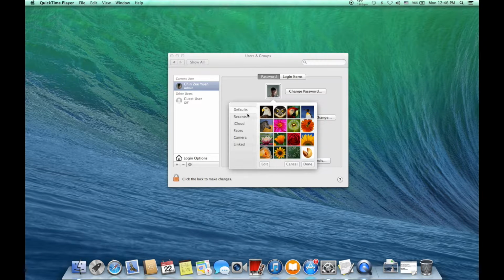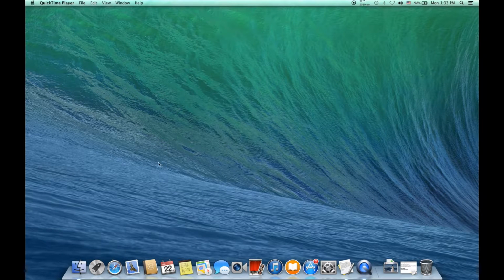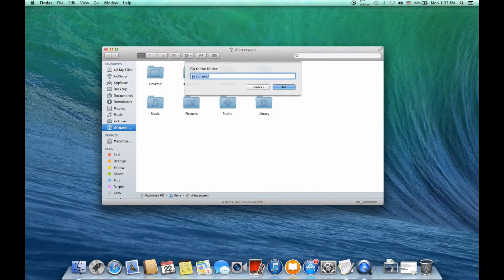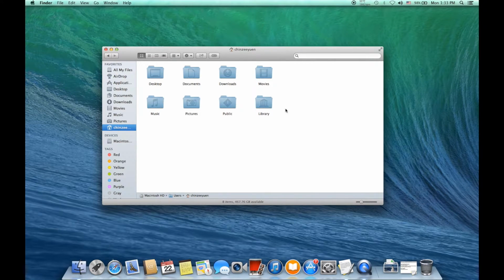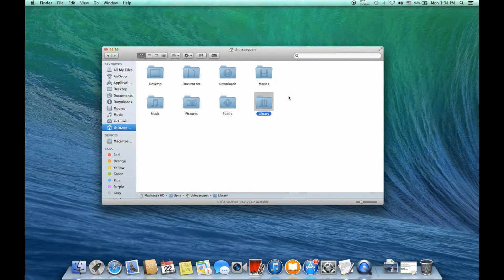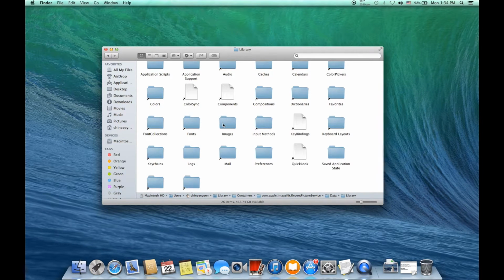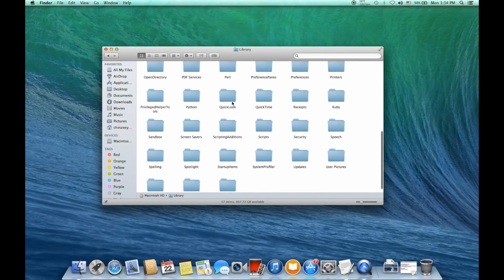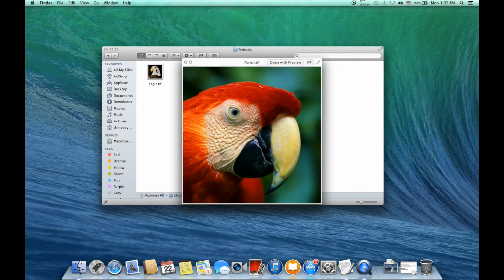HowTo: Find Mac Profile Pictures Location (Explained!!!)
You can copy the directories below to the "Go To Folder" at your Finder menu so can straight away go to your pictures without having go thought so many folder!

(User Pictures)
~/Library/Containers/com.apple.ImageKit.RecentPictureService/Data/Library/Images/Recent Pictures

(Default Icon)
/Library/User Pictures

This method is applied to OS X Mavericks, for all OS X start from Lion, I think it is the same.